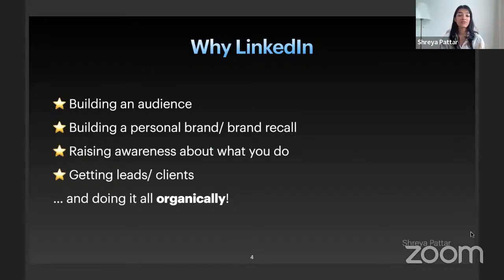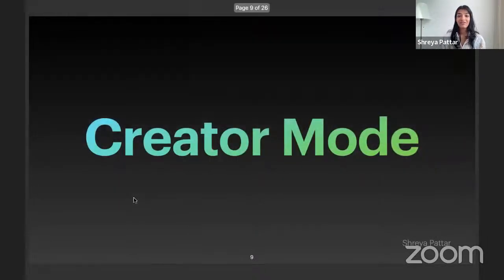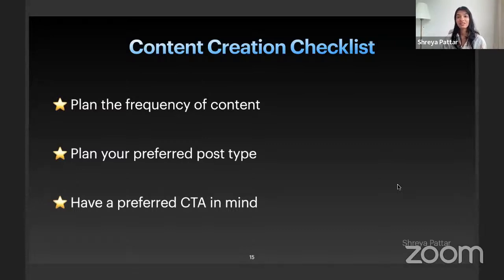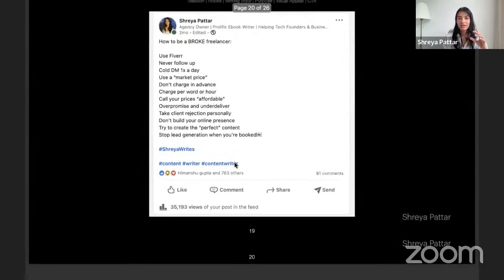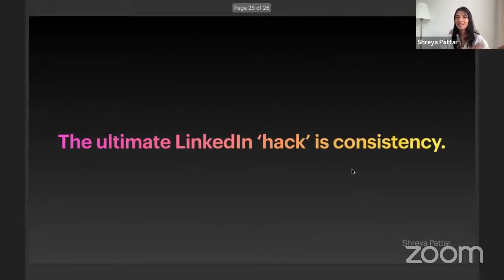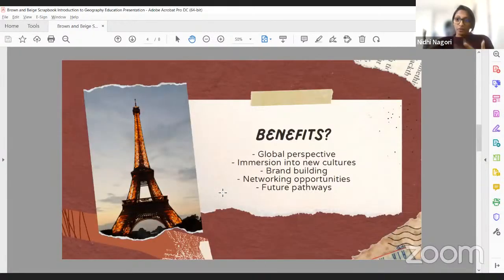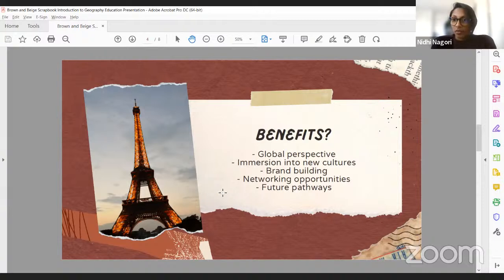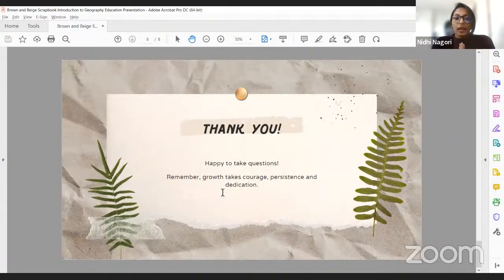STEP 2022: Freelancing Hacks in LinkedIn